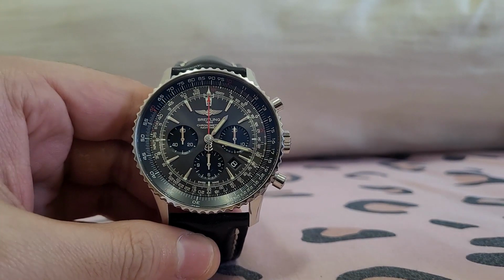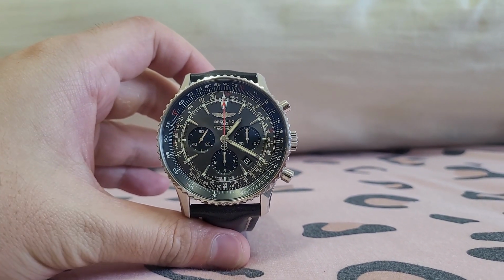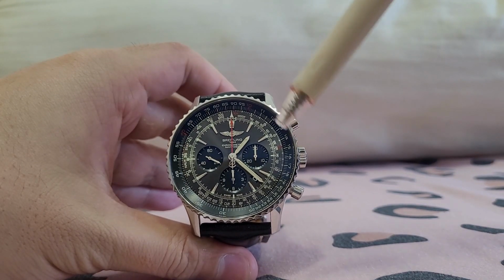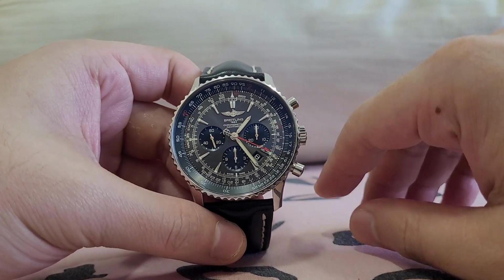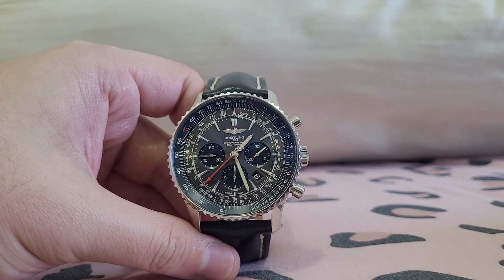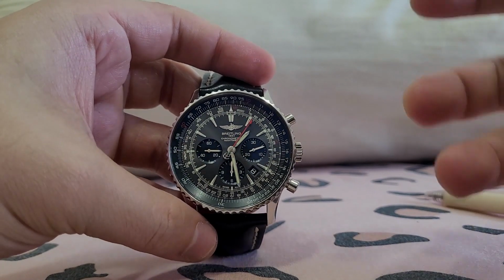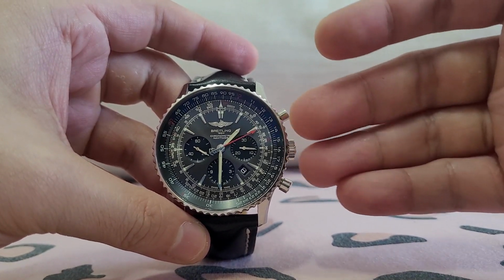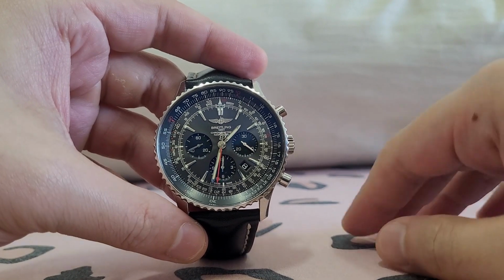BREITLING NAVITIMER B01 STRATOS 46MM REVIEW REF AB01271A/F570